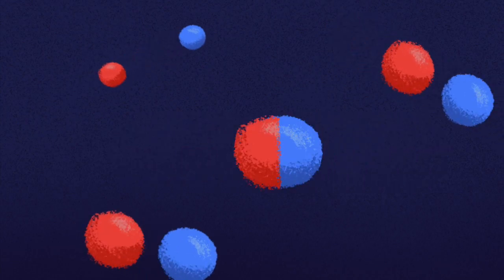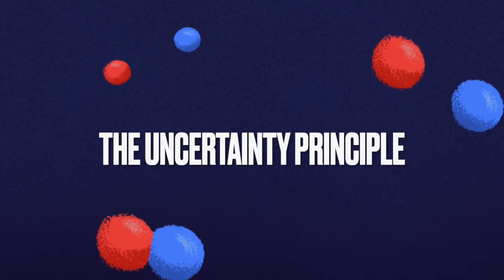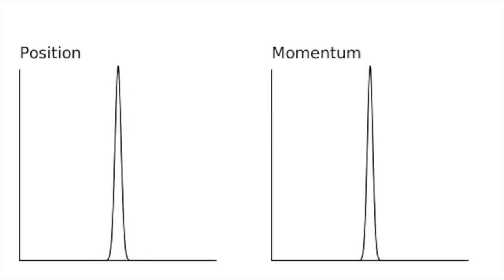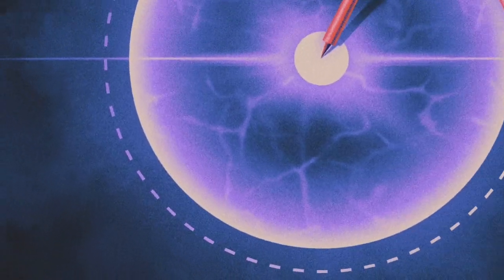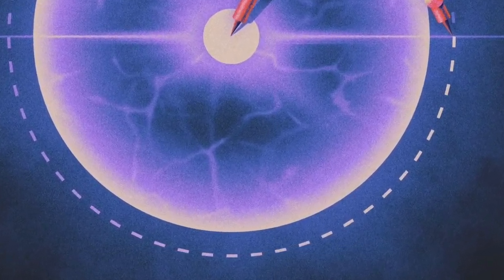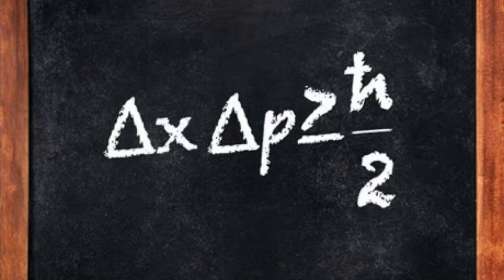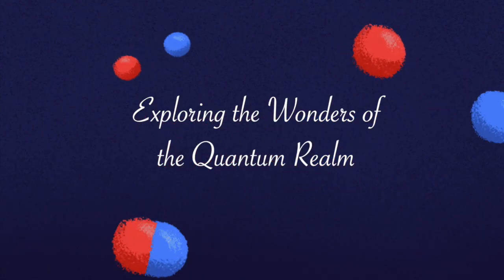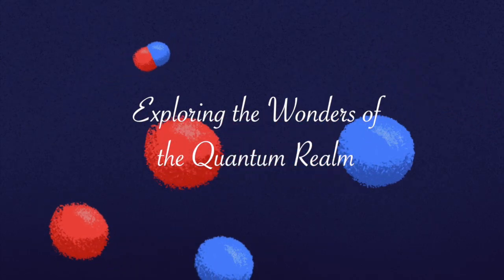AI Explains Quantum Mechanics | "The Uncertainty Principle"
Hey guys welcome to a brand NEW series, I love and am baffled by Quantum Mechanics. I've tried my best to understand it, but now I'm bringing you guys a new series on Exploring the Wonders of the Quantum Realm.